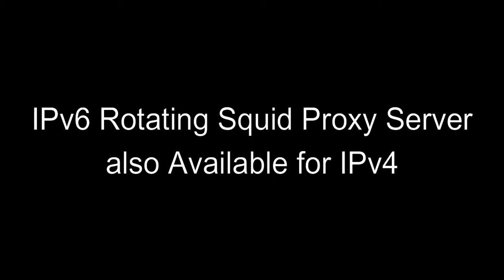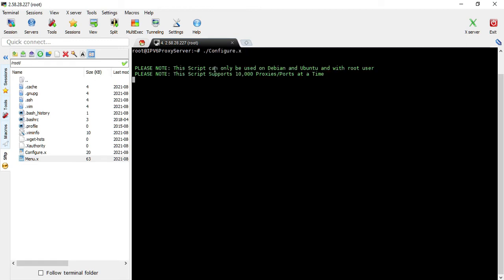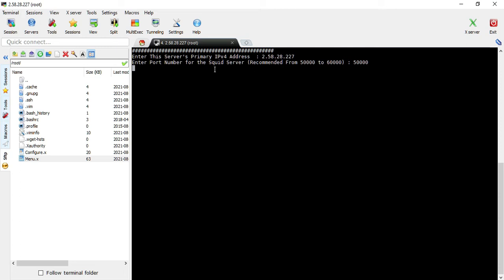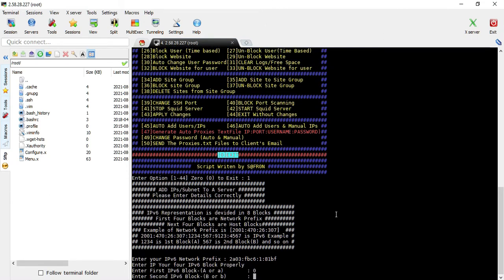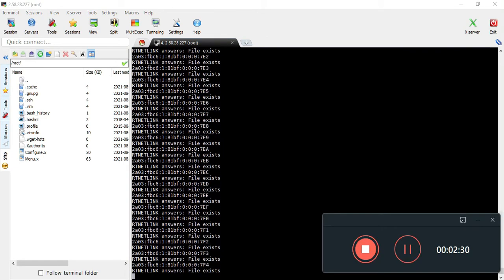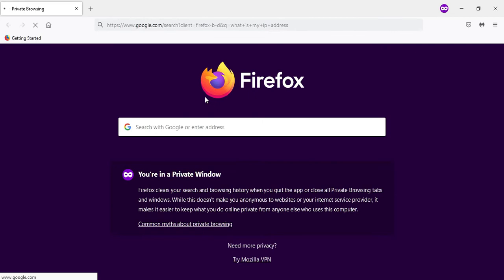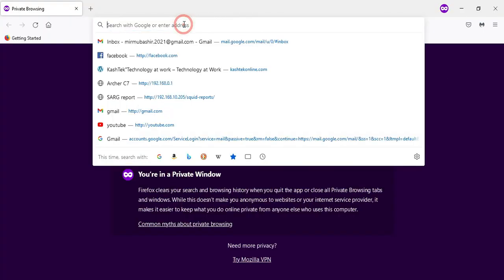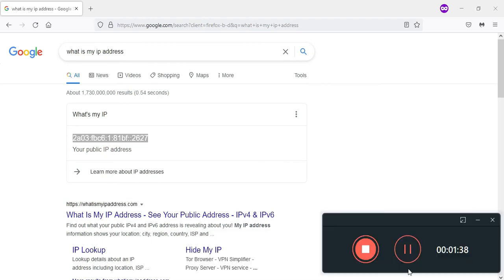Rotating IPv6 Proxies - V.4.0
NOTE: This script working with Ubuntu and Debian only. IPv4 Script is also available.
Requirements:
OS : Ubuntu or Debian
IPv6 Subnet /48 or /64 or /56 (Whatever your server provider can provide)
IPv4 Subnet (/30 to /18)
Training and First configuration is included in the cost.
This script generates rotating IPv6 Proxies and IPv4 Proxies. At each new request the outgoing IPs are automatically changed. With /48 or /64 Subnet you can create Millions and Millions of IPv6 proxies. And for IPv4 you can create as many rotating proxies as IPv4 subnets you can have on your server.